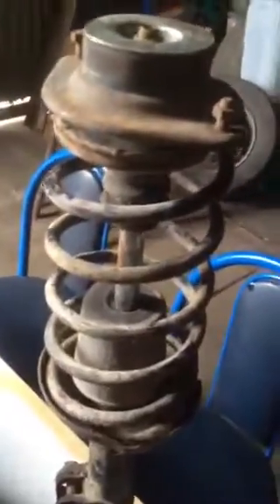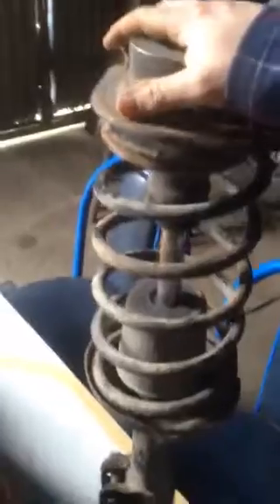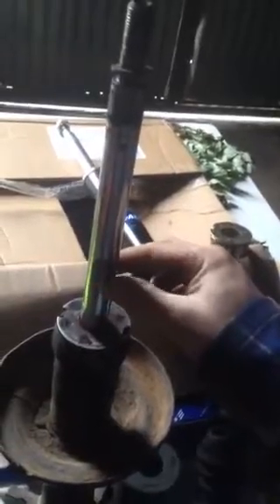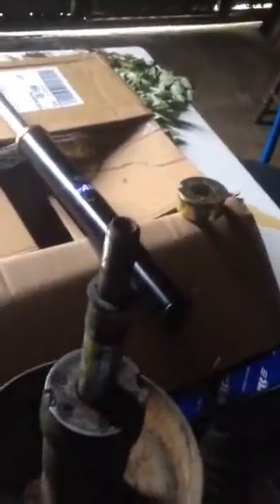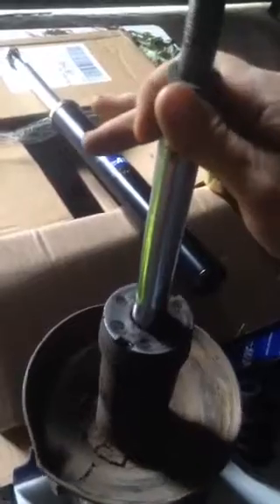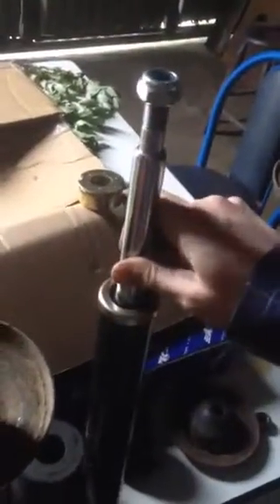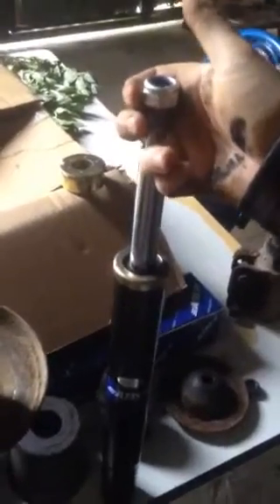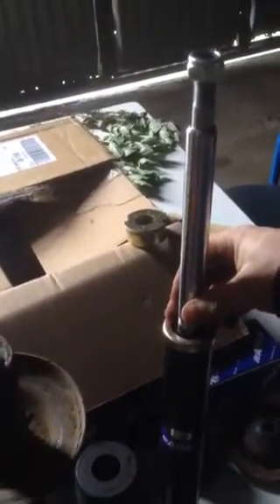Mk1 golf suspension strut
How do tell if mk1 strut dampener is worn out,

If this video helped you and you liked this video, Help support me,